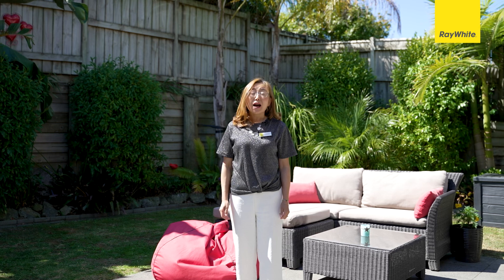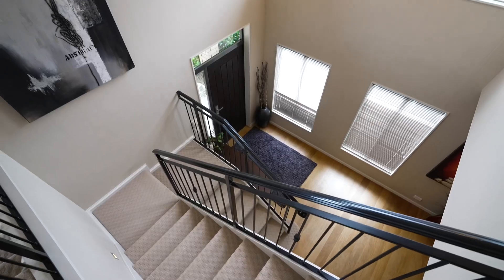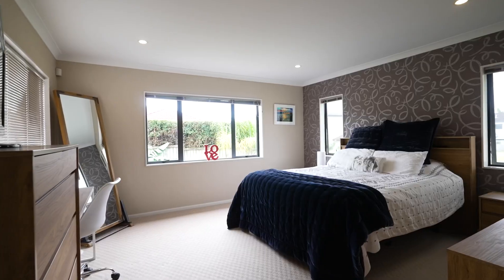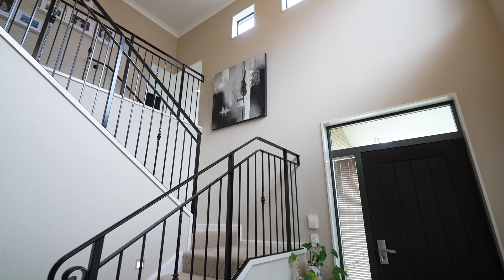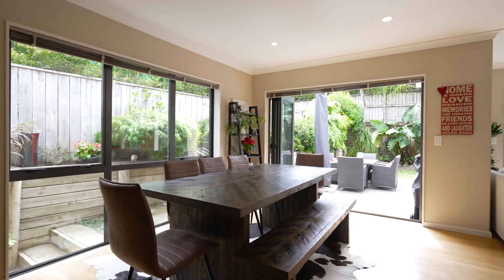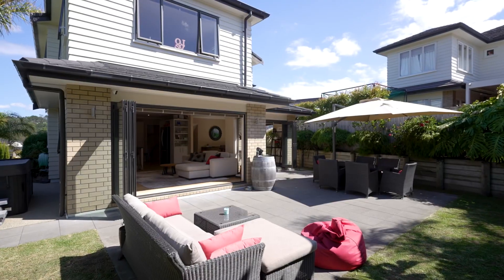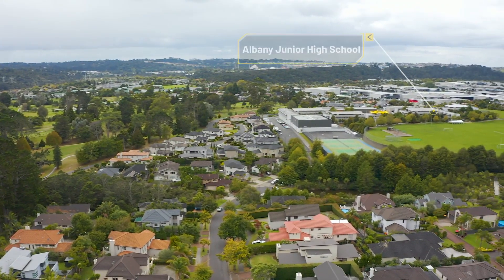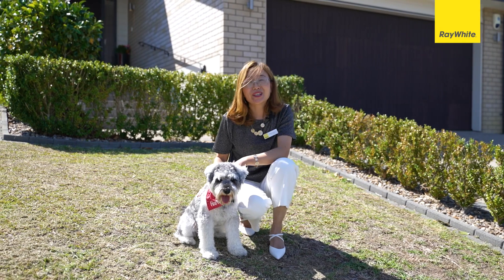57 Laurel Oak Dr, Albany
Oasis in the Oaks